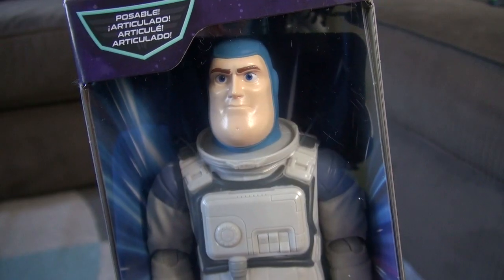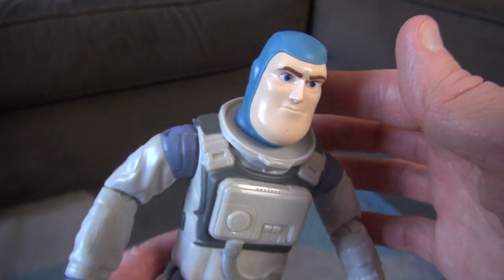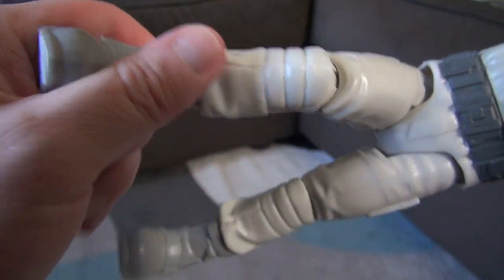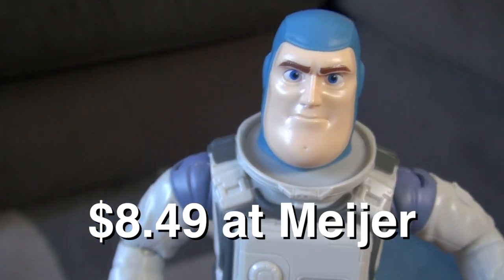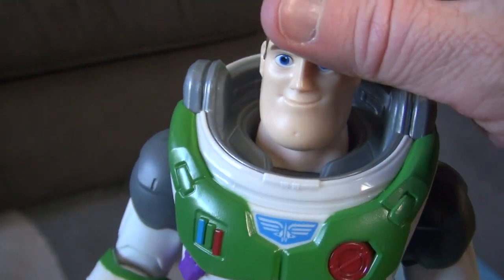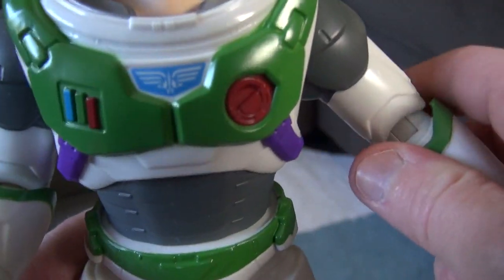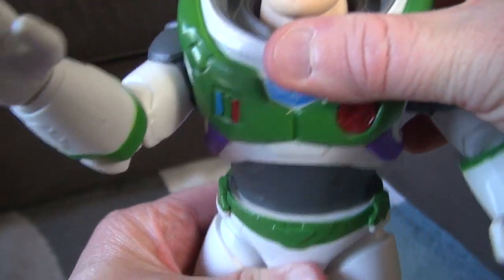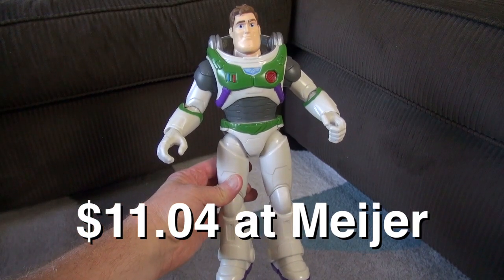LIGHTYEAR Mattel New Movie Toys Review | Toy Story Buzz Woody Pixar 2022 Action Figures Buzz Space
Pixar's Toy Story LIGHTYEAR new toys.  Mattel action figures for new Buzz Lightyear movie opening in June 2022.  Full review showing how each toy movies and works.  See the details on Buzz's suit.  Also, Woody and Buzz Lightyear from the original Toy Story movies show up to see the toys.

Forky Asks A Question - Will you watch Pixar's Turning Red on Disney Plus + and will you see LIGHTYEAR in the theater in June?